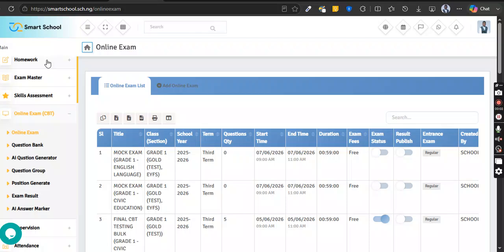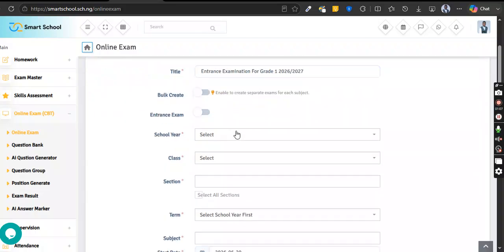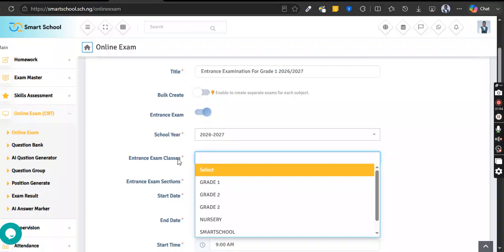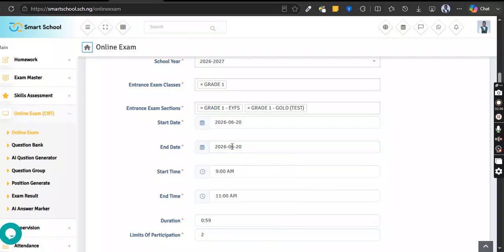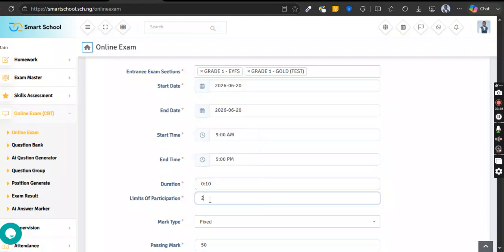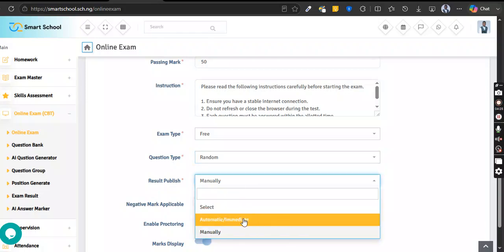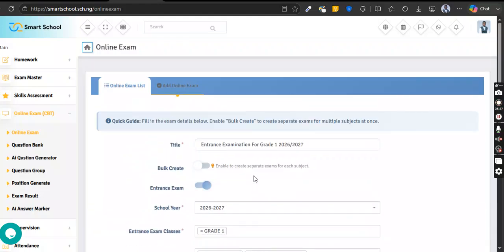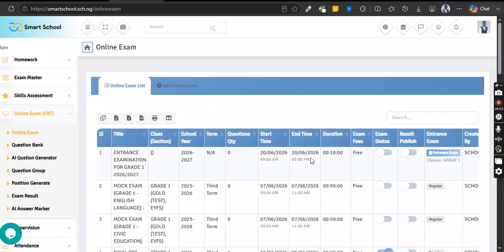How to Create an Entrance Exam CBT on SmartSchool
In this video, you will learn how to create an Entrance Examination CBT (Computer-Based Test) on SmartSchool.

This tutorial covers:

✅ How to create a new online exam
✅ Setting up an Entrance Exam CBT correctly
✅ Selecting the "Entrance Exam" exam type
✅ Configuring exam details and settings
✅ Creating separate entrance exams for different classes

Steps Covered
Login as an Admin or Teacher.
Click on Online Exam (CBT).
Select Online Exam.
Click Add Online Exam.
Fill in all required fields.
Most importantly, select "Entrance Exam" as the exam type.
Click Save Entrance Exam.
Repeat the same process for each class that will be writing the entrance examination.

By following these steps, your school can efficiently organize and manage entrance examinations through the SmartSchool CBT Portal.